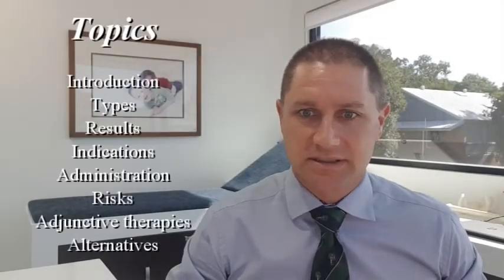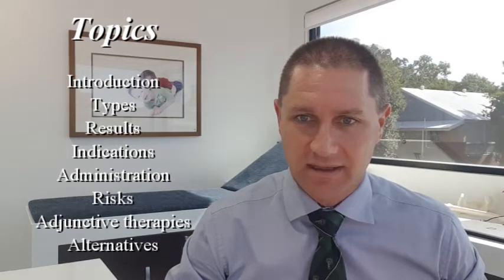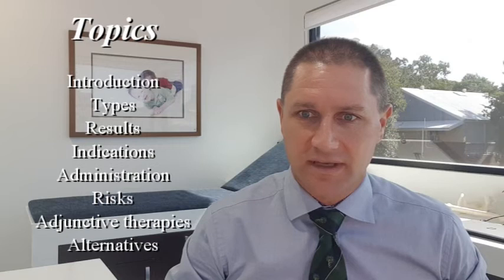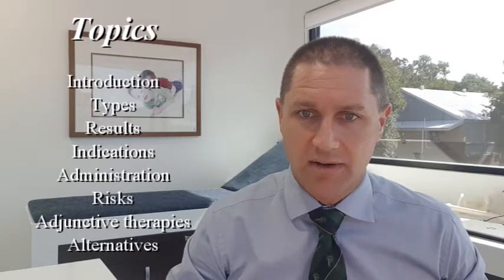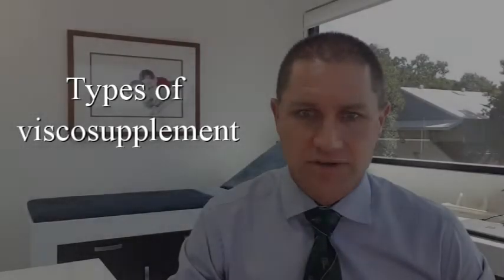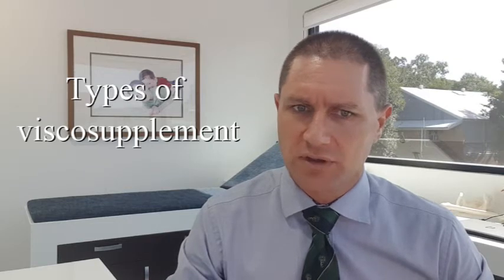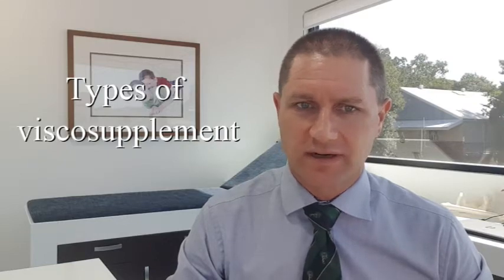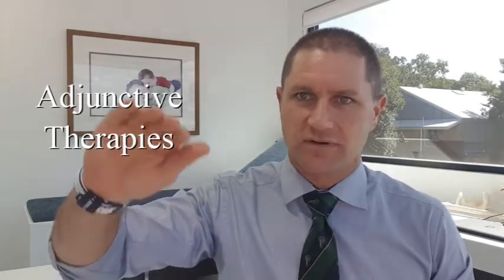Viscosupplementation for the management of hip osteoarthritis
Presented by A/Prof Patrick Weinrauch, Orthopaedic Surgeon. Brisbane Hip Clinic, Australia.